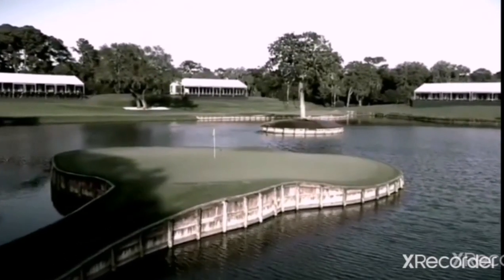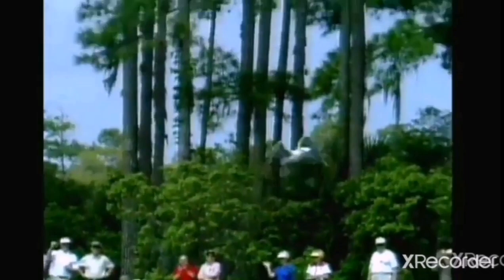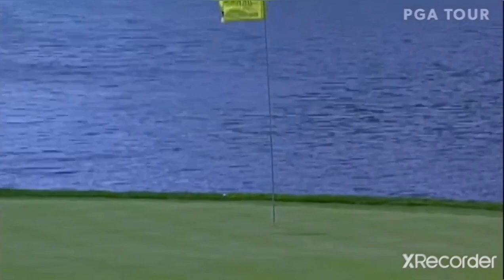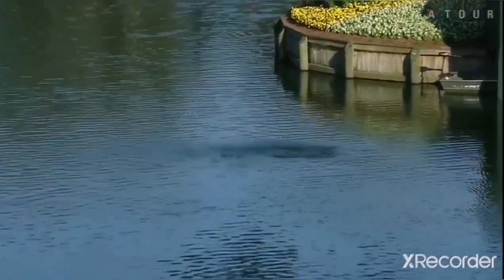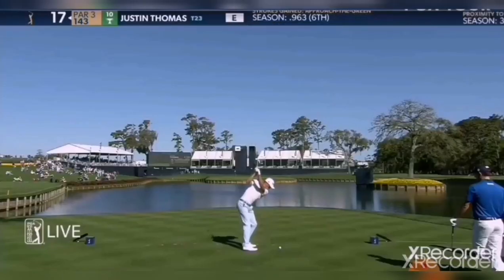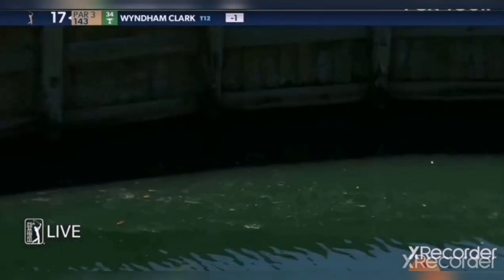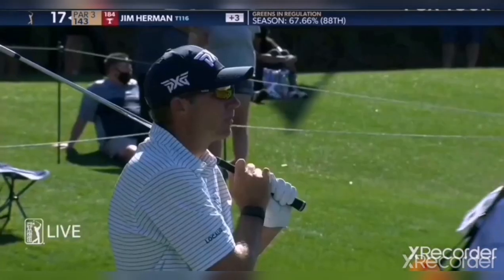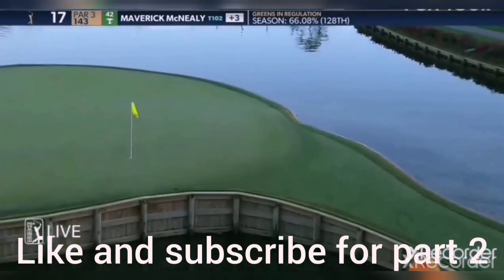The 17th hole at tpc sawgrass